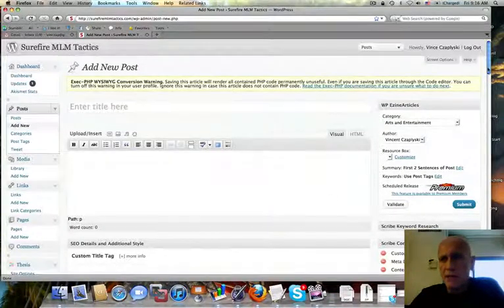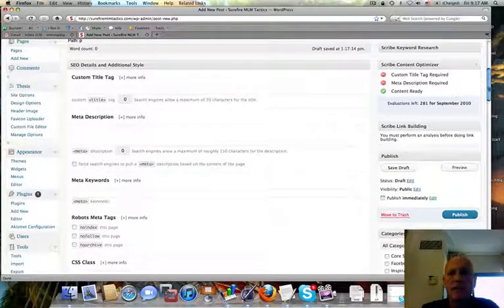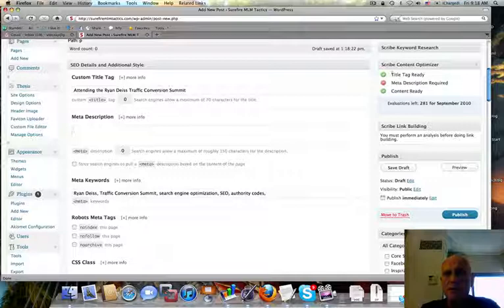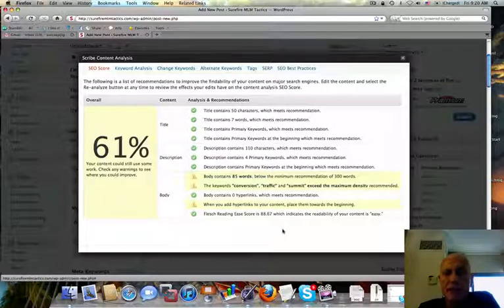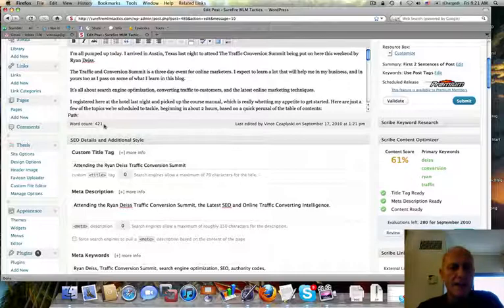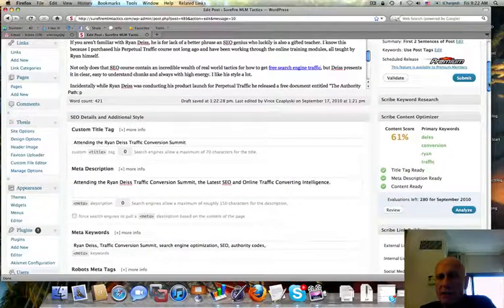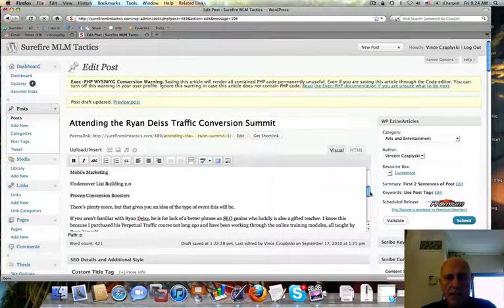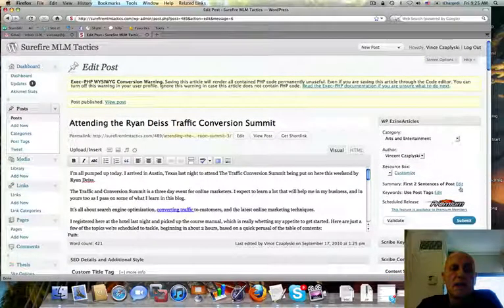How to Use Scribe, the Wordpress SEO Plugin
The Scribe Wordpress plugin is the perfect way to act like an SEO expert without really being one. Watch this short video demo of this amazing plugin in action.